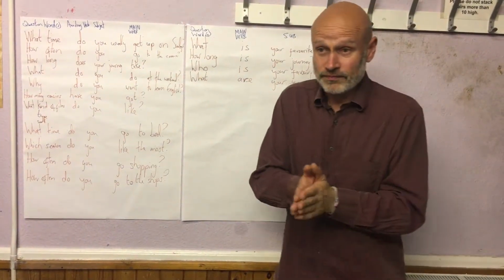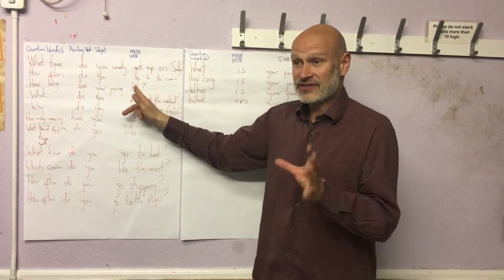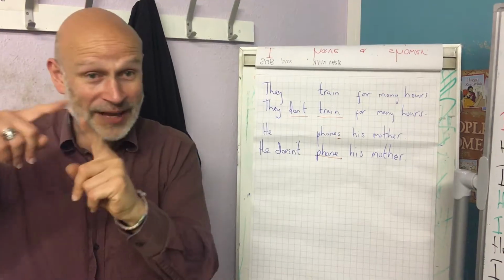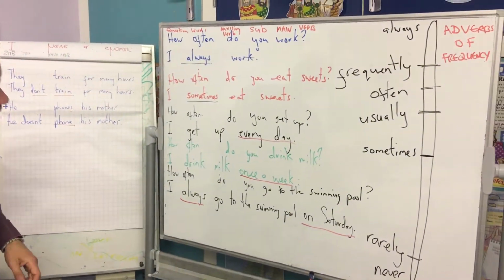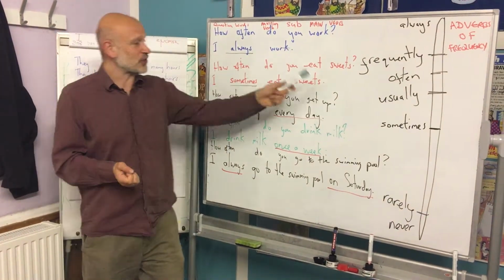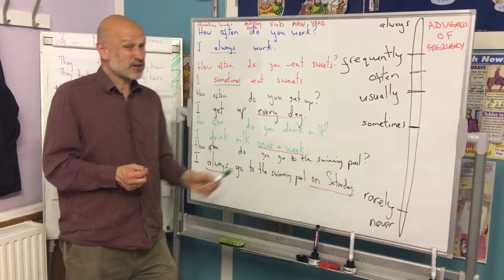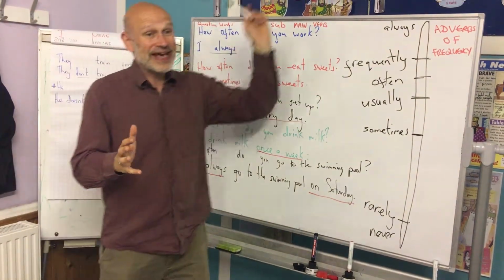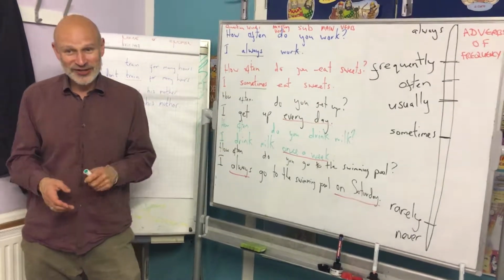Pre Intermediate Adverbs of Frequency